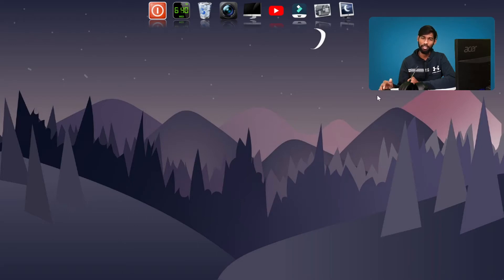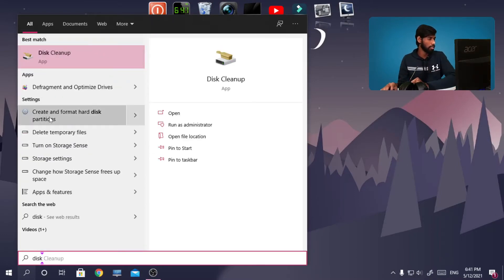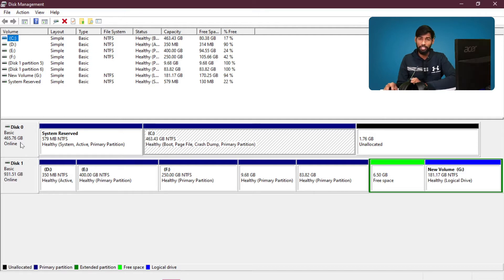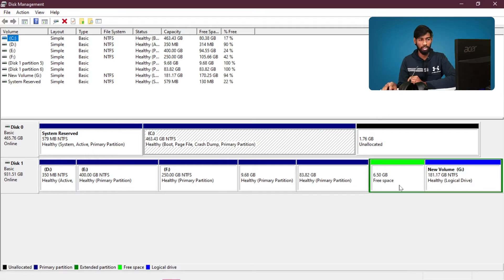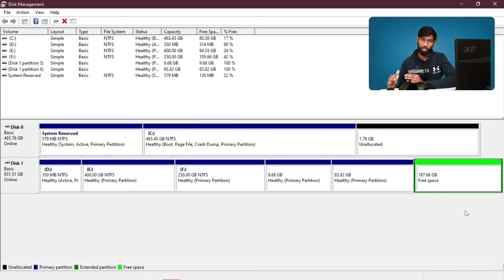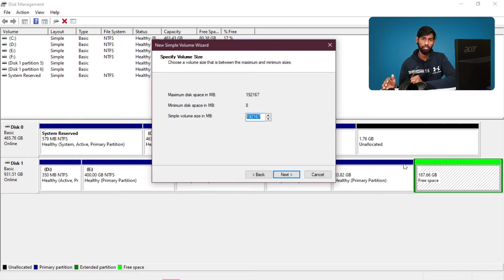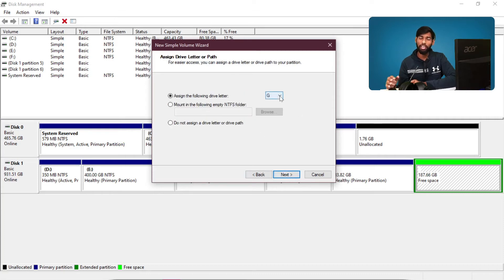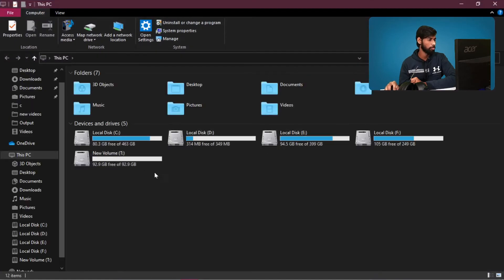How to Create Disk Partitions in Windows 10 Telugu |Windows10 Disk Partitions |Technical Srikanth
𝙍𝙚𝙘𝙤𝙢𝙢𝙚𝙣𝙙𝙚𝙙 𝙋𝙧𝙤𝙙𝙪𝙘𝙩𝙨
𝐑𝐀𝐌'𝐬
𝟐𝟒𝟎𝟎𝐌𝐇𝐙 𝐅𝐫𝐞𝐪𝐮𝐞𝐧𝐜𝐲 𝐑𝐀𝐌'𝐬
4GB DDR4 2400MHZ

8GB DDR4 2400MHZ

HyperX Fury Black 16GB 2400MHz DDR4

𝟐𝟔𝟔𝟔𝐌𝐇𝐙 𝐅𝐫𝐞𝐪𝐮𝐞𝐧𝐜𝐲 𝐑𝐀𝐌'𝐬
HyperX Fury Black 16GB 2666MHz DDR4

𝟑𝟎𝟎𝟎𝐌𝐇𝐙 𝐅𝐫𝐞𝐪𝐮𝐞𝐧𝐜𝐲 𝐑𝐀𝐌'𝐬
Corsair 8GB DDR4 3000MHz RGB

Corsair Vengeance LPX 8GB DDR4 3000MHZ

G.SKILL Trident Z RGB 16GB (2 * 8GB) DDR4 3000 MHz

𝟑𝟐𝟎𝟎𝐌𝐇𝐙 𝐅𝐫𝐞𝐪𝐮𝐞𝐧𝐜𝐲 𝐑𝐀𝐌'𝐬
Corsair Vengeance LPX 8GB (1x8GB) DDR4 3200MHZ

XPG ADATA GAMMIX D30 DDR4 8GB (1x8GB) 3200MHz

Corsair Vengeance LPX 16GB (1x16GB) DDR4 3200MHZ

Thermaltake TOUGHRAM RGB 16GB (8GB x 2) 3200 MHz DDR4
𝐒𝐨𝐥𝐢𝐝-𝐒𝐭𝐚𝐭𝐞 𝐒𝐫𝐢𝐯𝐞 (𝐒𝐒𝐃)
𝟏𝟐𝟎/𝟐𝟒𝟎/𝟐𝟓𝟎/𝟒𝟖𝟎/𝟓𝟎𝟎𝐆𝐁 𝐒𝐒𝐃
Kingston Q500 120GB SSD

WD Green 240 GB SSD

Kingston Q500 480GB SSD

𝐀𝐧𝐭𝐢 𝐕𝐢𝐫𝐮𝐬 𝐒𝐨𝐟𝐭𝐰𝐚𝐫𝐞
Quick Heal Total Security Latest Version - 1 PC, 1 Year

K7 Total Security - 1 PC 1 Year

Kaspersky Total Security 2020 Latest Version - 1 PC, 1 Year

Bitdefender - 1 Computer,1 Year - Total Security

McAfee Total Protection 1 User, 1 Year
𝐆𝐚𝐦𝐢𝐧𝐠 𝐇𝐞𝐚𝐝𝐬𝐞𝐭
Redgear Cosmo 7.1

Ant Esports H707 HD

Redgear Cloak RGB Gaming Headphones
𝐋𝐨𝐰 𝐁𝐮𝐝𝐠𝐞𝐭 𝐁𝐞𝐬𝐭 𝐖𝐞𝐛𝐂𝐚𝐦'𝐬
FINGERS 1080 Hi-Res Webcam with 1080p

Logitech C270 HD Webcam, HD 720p/30fps

Lenovo™ 300 FHD Webcam with Full Stereo Dual Built-in mics
𝐓𝐑𝐈𝐏𝐎𝐃
KODAK T211

AGARO - 33403

𝐕𝐋𝐎𝐆

DIGITEK® (DTR 260 GT) Gorilla Tripod/Mini

Adofys Camera Flexible Tripod

Coku 12" inch Flexible Camera/ Mobile Tripod
𝐋𝐀𝐏𝐓𝐎𝐏𝐒 𝐒𝐊𝐈𝐍𝐒
Paper Plane Design Laptop Skin

Laptop Skin Spiderman Logo

Laptop Skin Batman Logo

Laptop Skin Bluish Avengers Logo